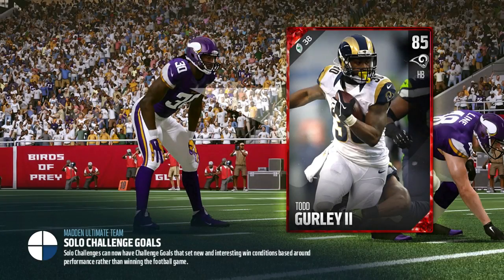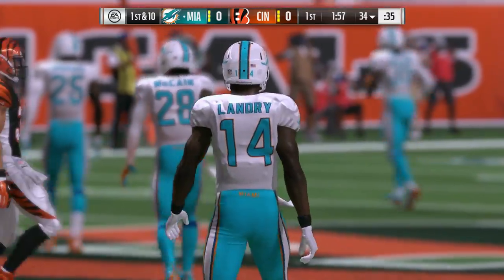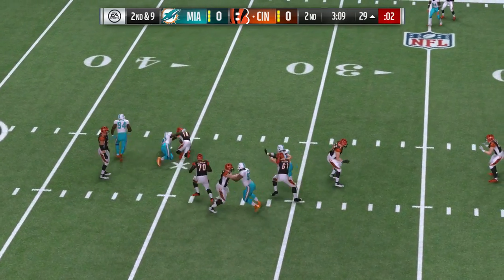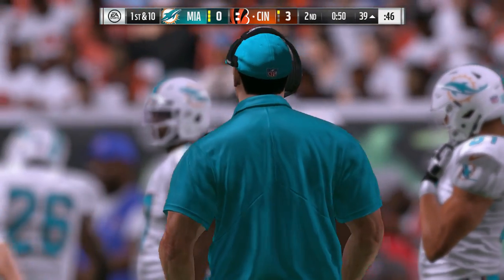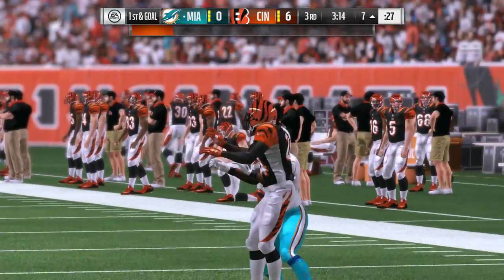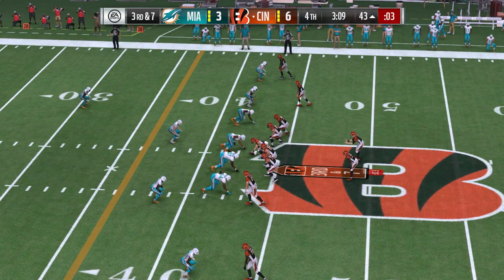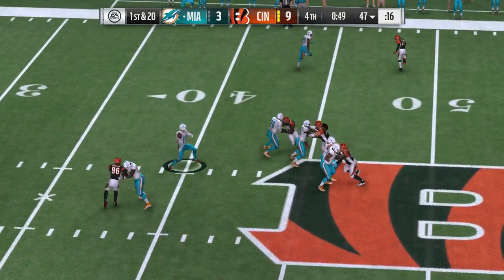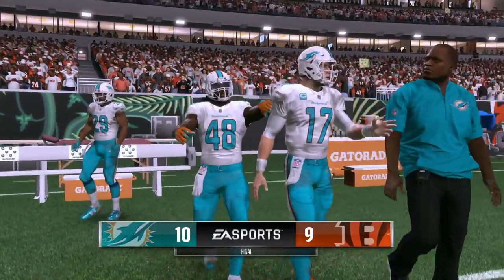Madden 17 | Week 4 Sunday Night Football Sim - Kansas City Chiefs vs Pittsburgh Steelers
If you want to catch the real game, you can catch it 8:25PM on October 2 on the NBC

ADD ME:
Xbox Live: Nanjiroh
PSN: Nanjiroh130
Steam: Projekt X

UNDERCONSTRUCTION! COMING SOON